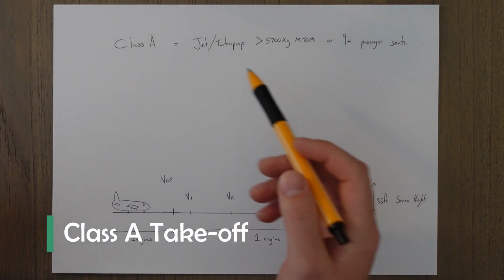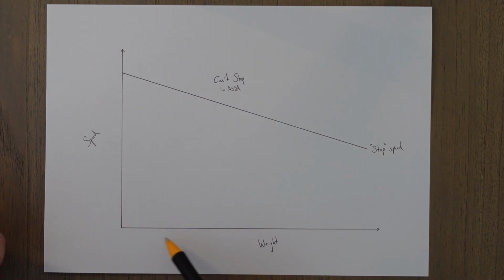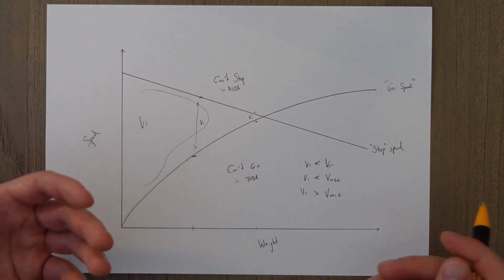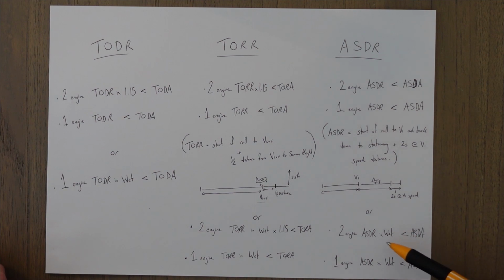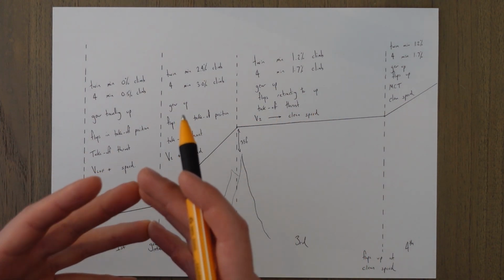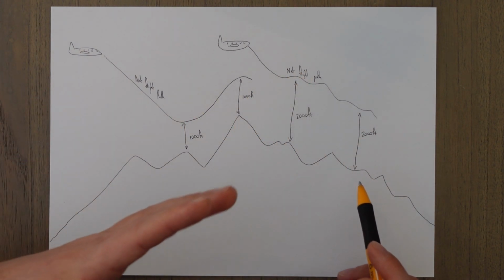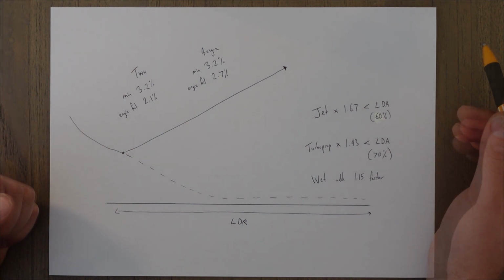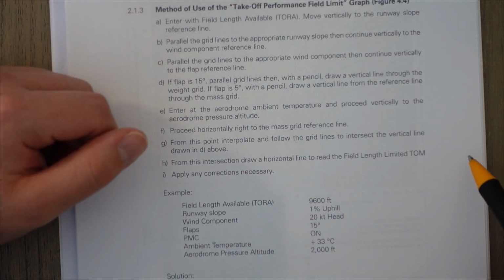ATPL Performance - Class 14: Class A Regulations.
Welcome to the 14th class in the Performance series.

Class A aircraft need to be flown to certain performance targets to allow them to fly in and out of airports with passengers. In this class we will have a general overlook of these regulations.